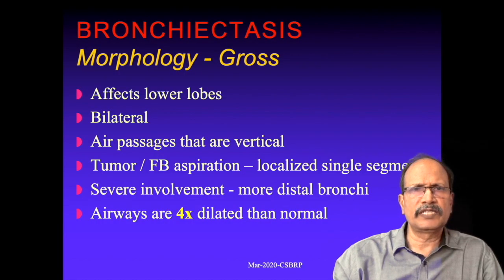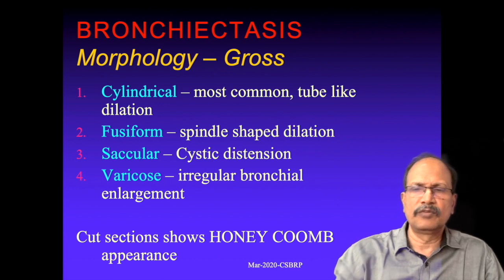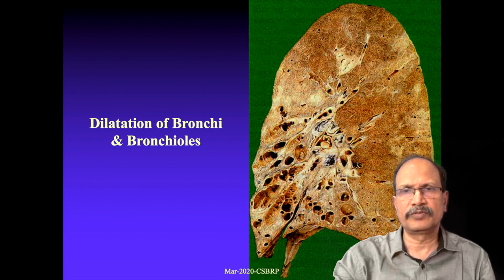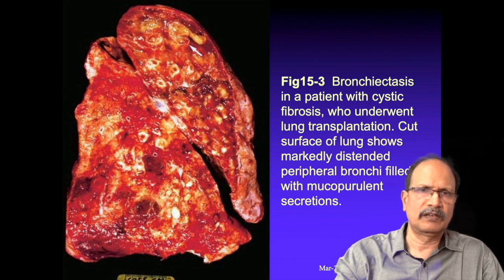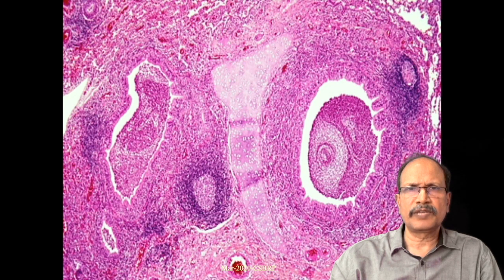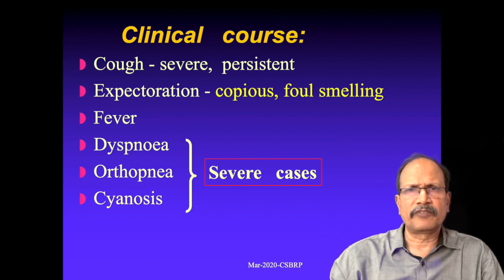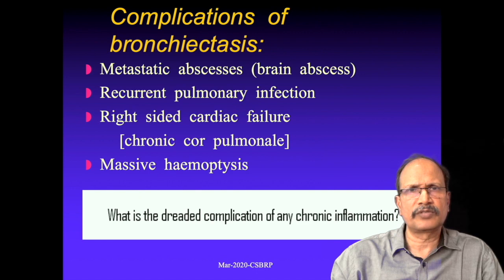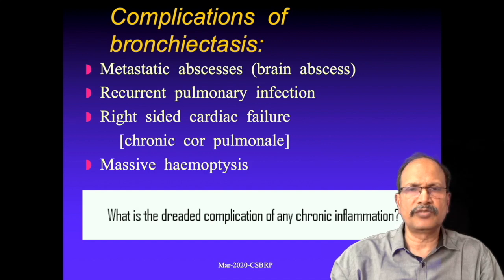Bronchiectasis - Morphology and Complications